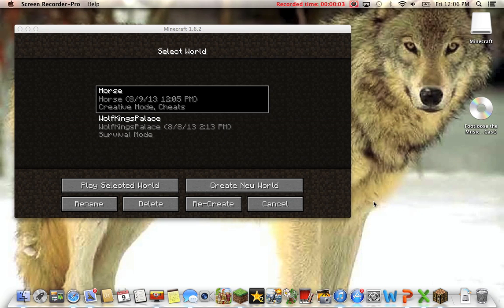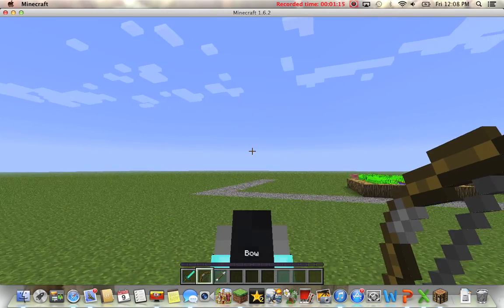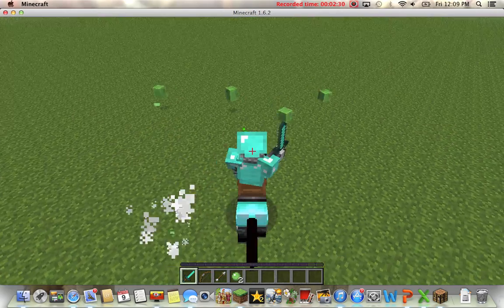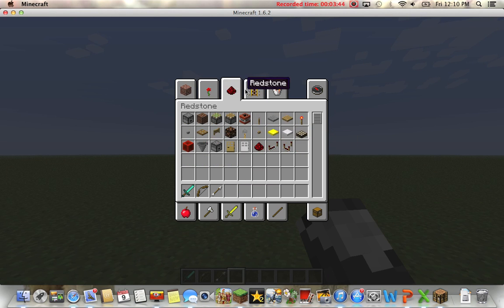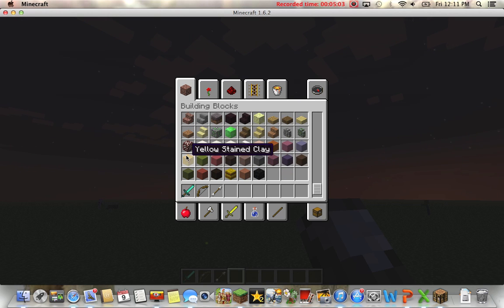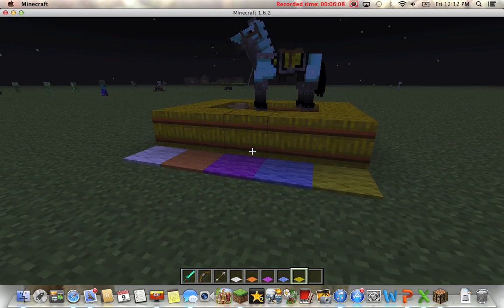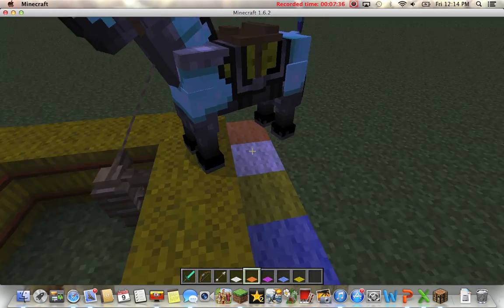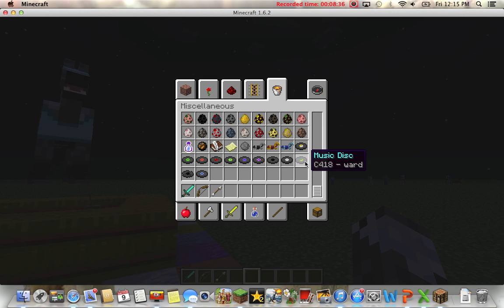1.6.2 MInecraft Update